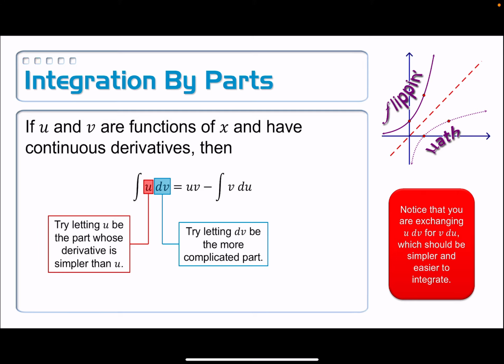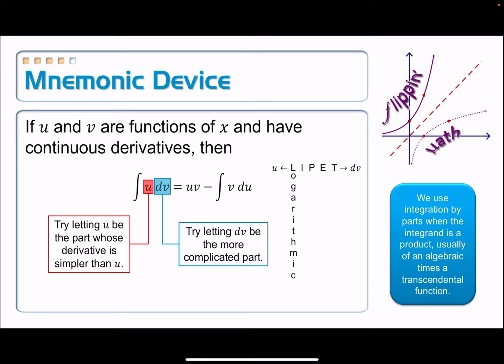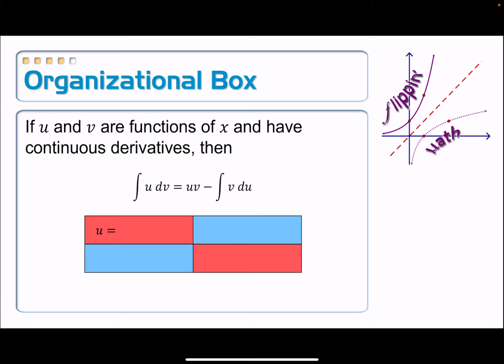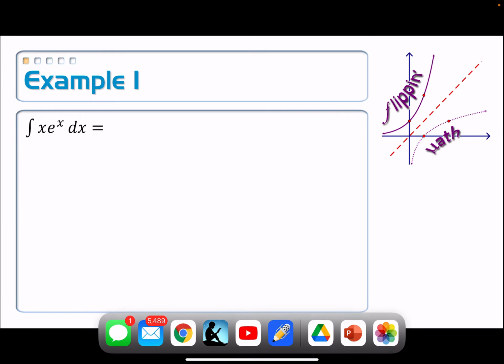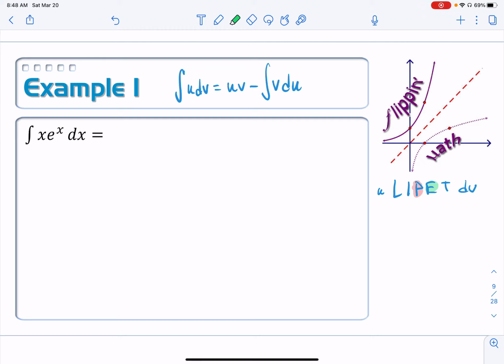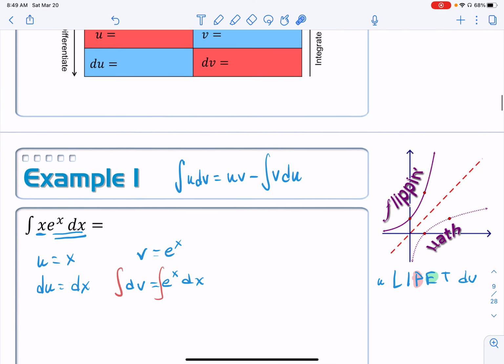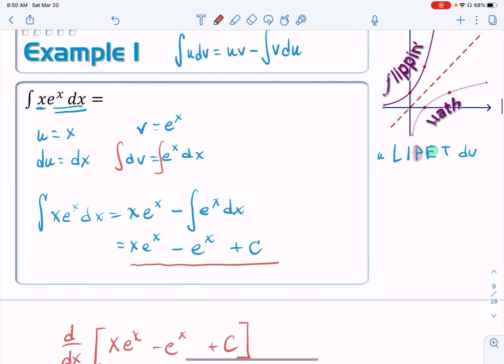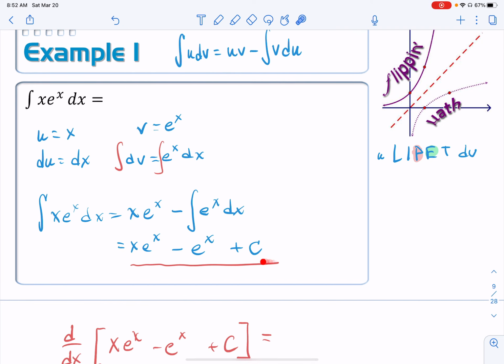7-1: Integration By Parts, b